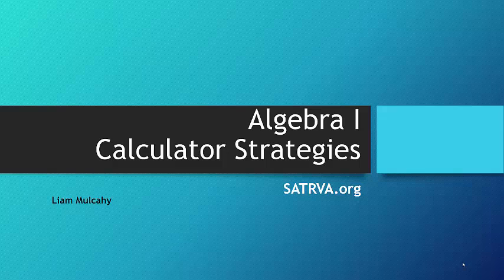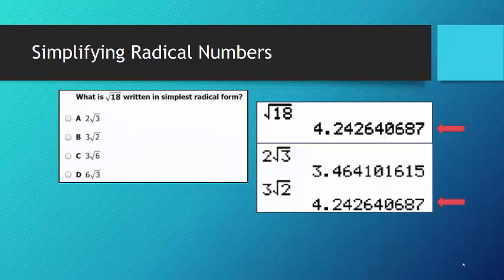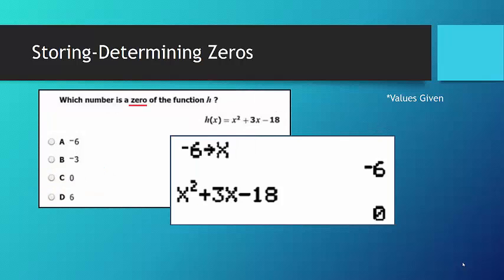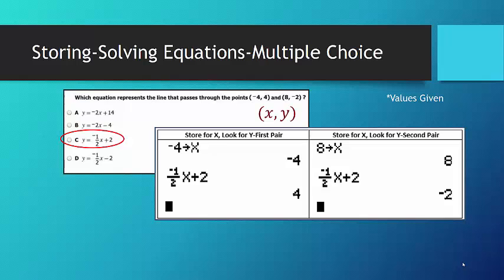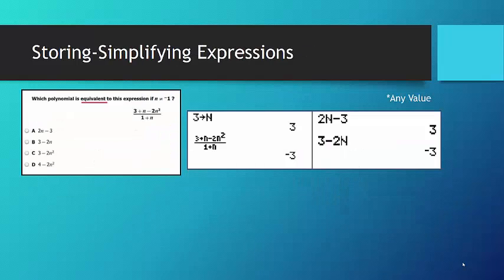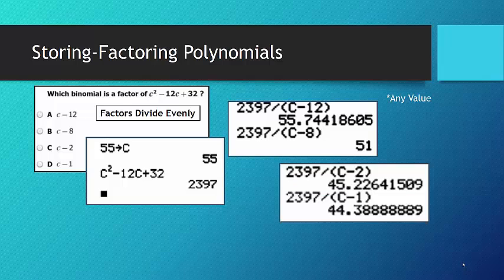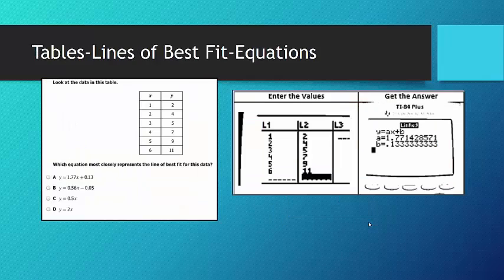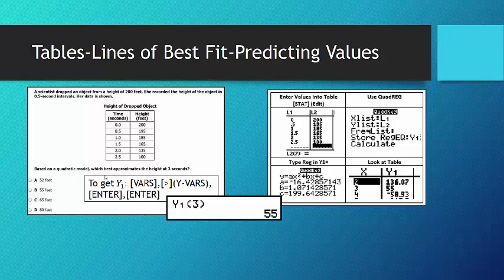Algebra I:Calculator Strategies Overview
An overview of the Calculator Strategies needed for the Algebra I SOL